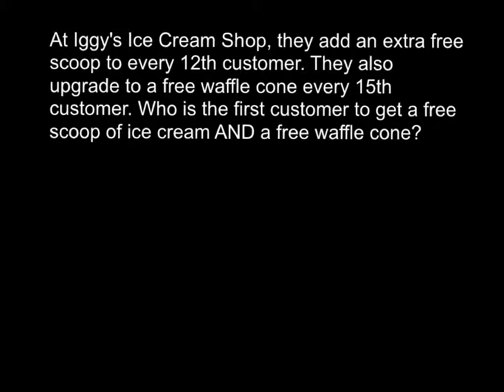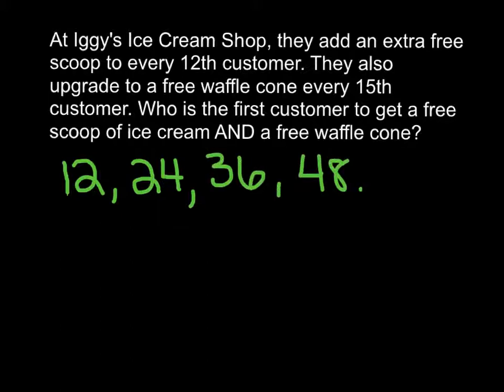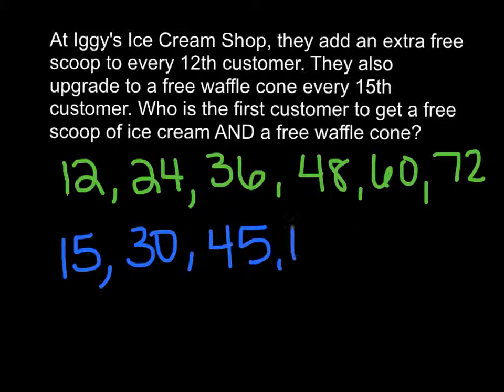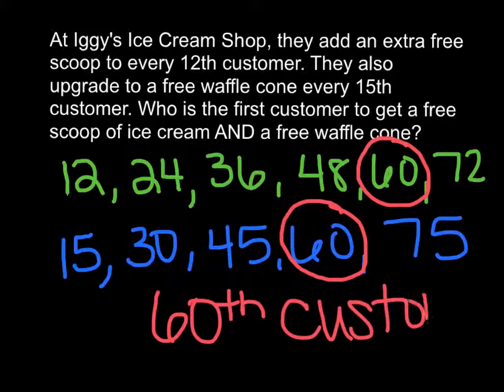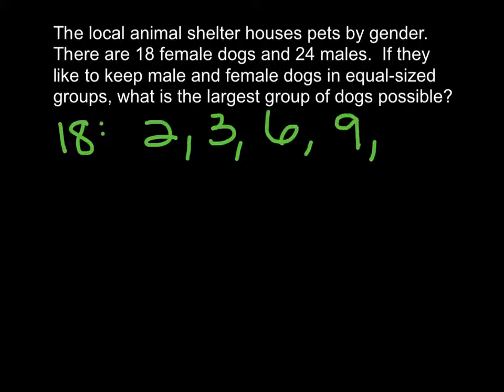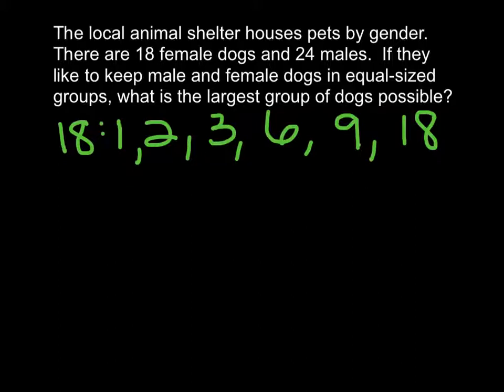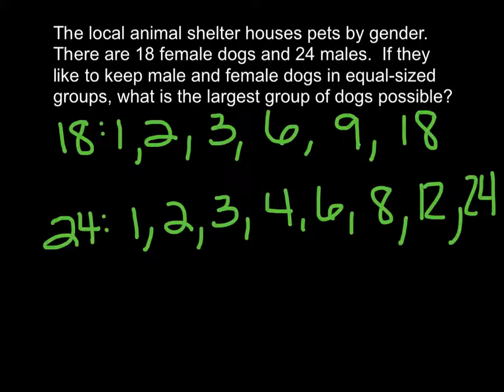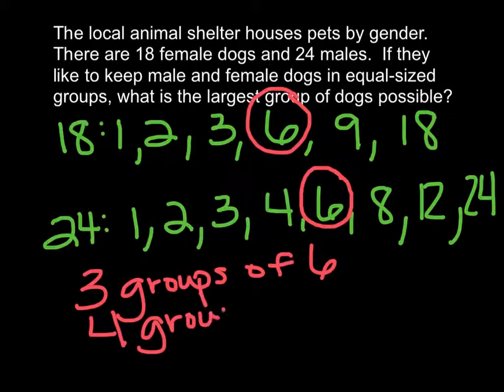Real Life GCF & LCM